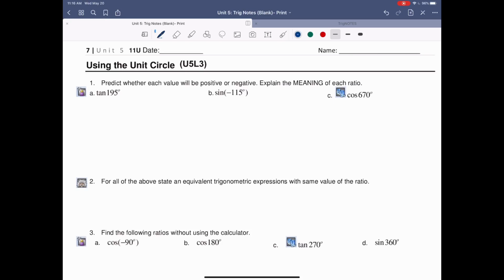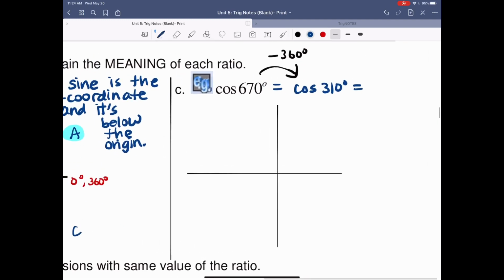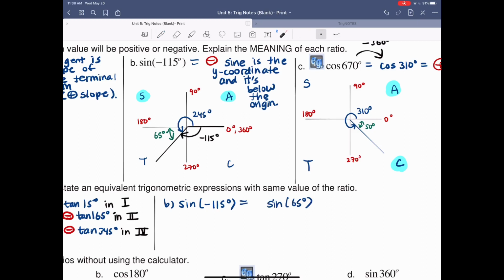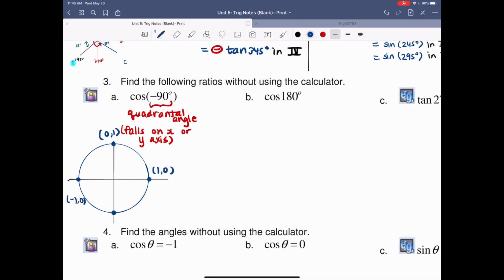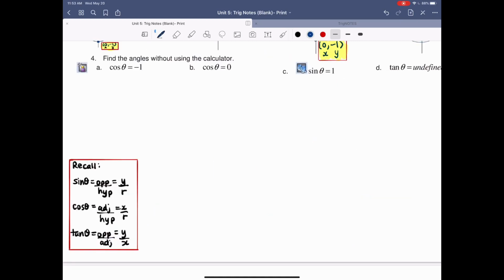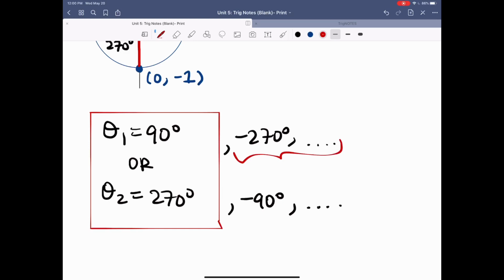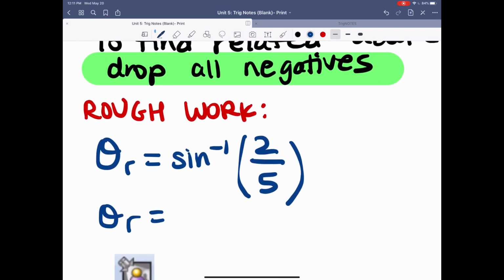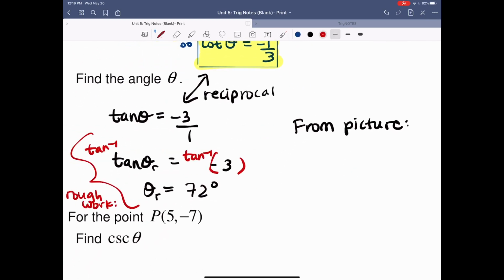U5L3 Part 1: Using the Unit Circle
@0:25 1a tan195
@2:16 1b sin(-115)
@5:03 1c cos(670)
Equivalent trig ratios?
@6:47 2a)
@10:42 2b)
@13:02 2c)
@15:23 3a) cos(-90)
@18:33 3b) cos(180)
@19:42 3c) tan(270)
@21:27 3d) sin(360)
@22:20 4a) cos(theta)=-1
@25:42 4b) cos(theta)=0
@28:45 4c) sin(theta)=1
@29:28 4d) tan(theta)=undefined
@30:31 5a) How many theta’s are there?
@32:56 5b) Find all possible measures of theta in the given domain
@36:19 6a) Sketch the angle theta in standard position
@37:00 6b) Find cot(theta)
@37:46 6c) Find the angle theta